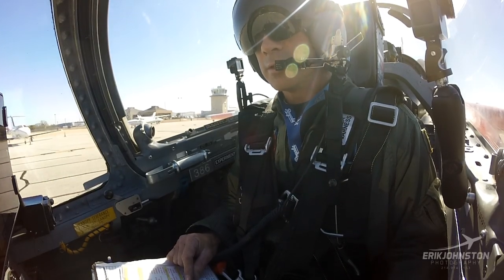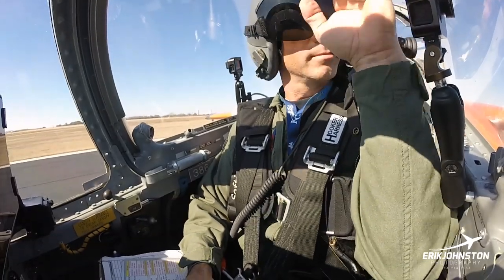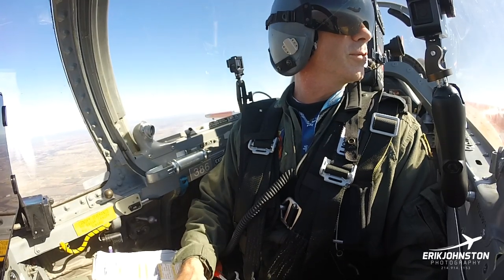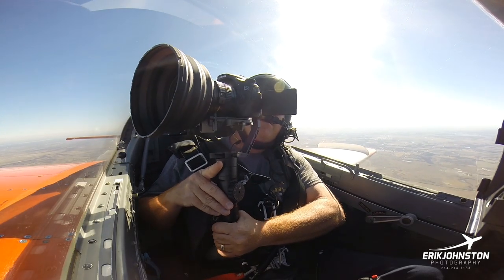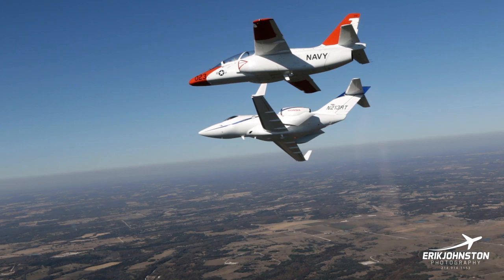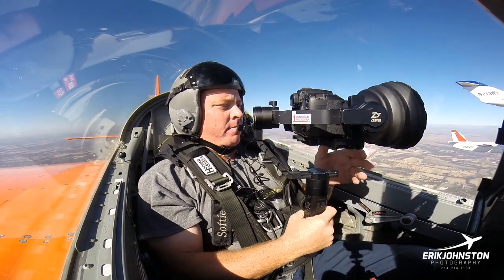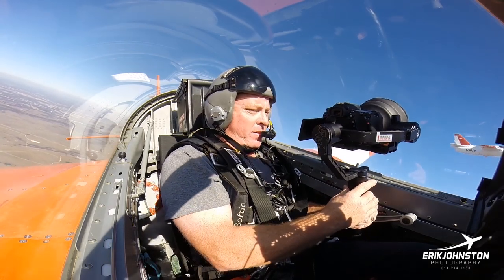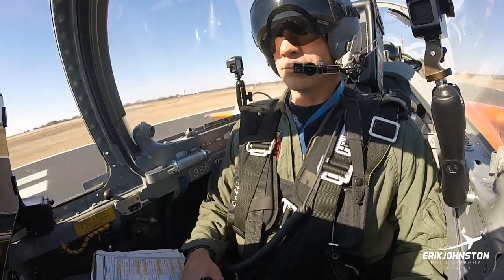Honda Jet Photo Shoot Air to Air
I teamed up with Victory Aviation for this air to air photo/video shoot with Edward Covington and the Honda Jet. This video takes you behind the scenes with us during the shoot.